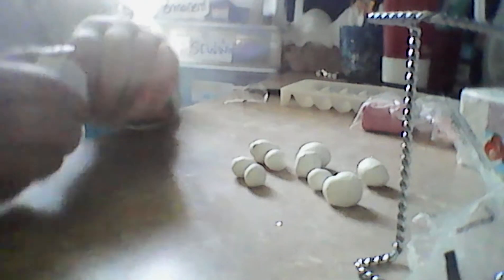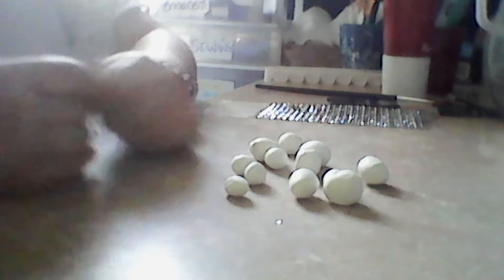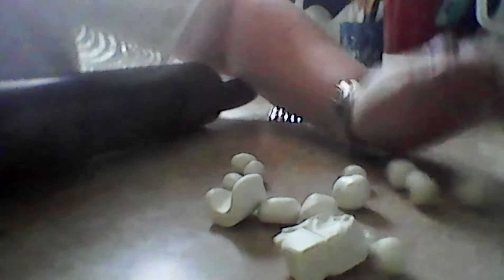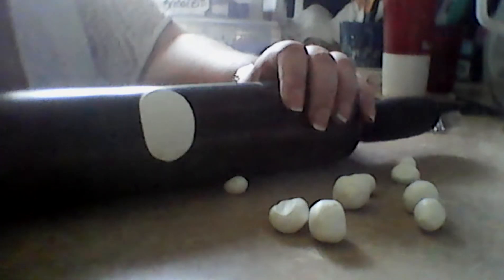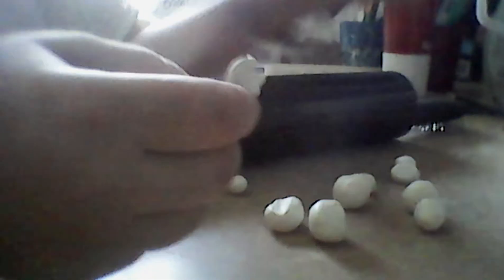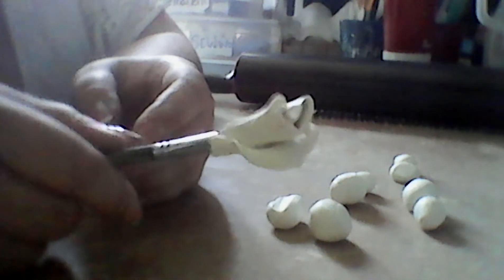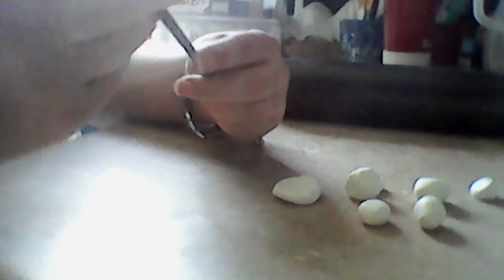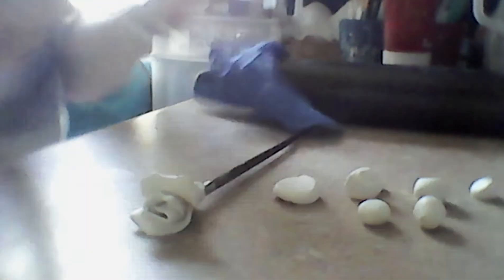How to make clay rose